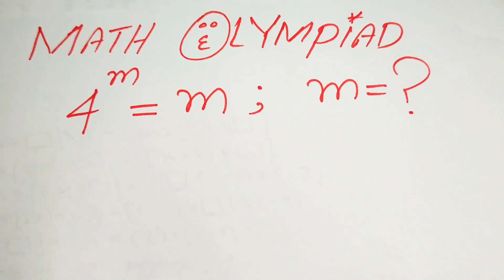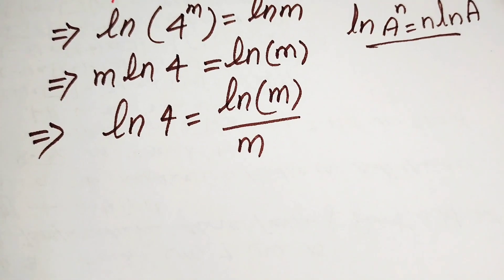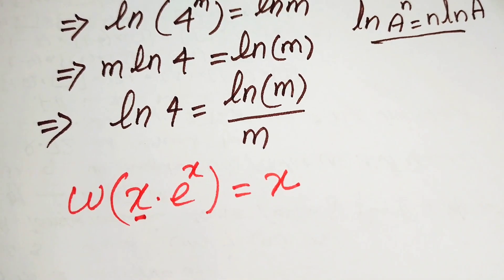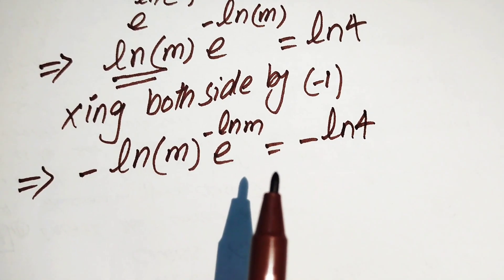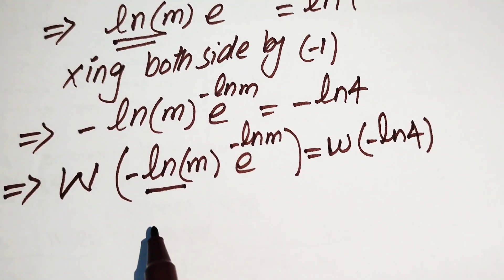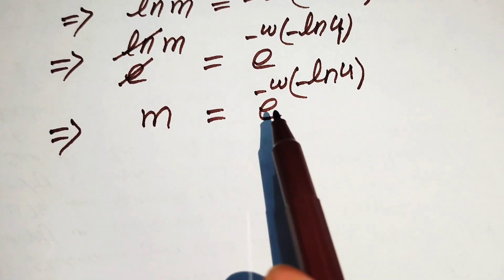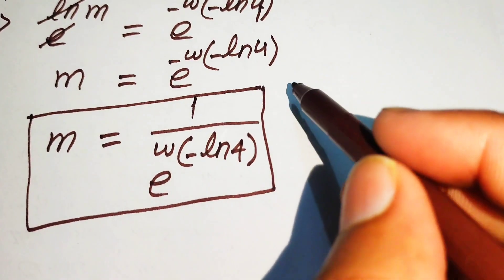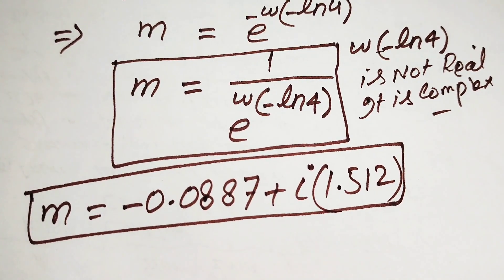A beautiful math question for advanced students | Math Olympiad